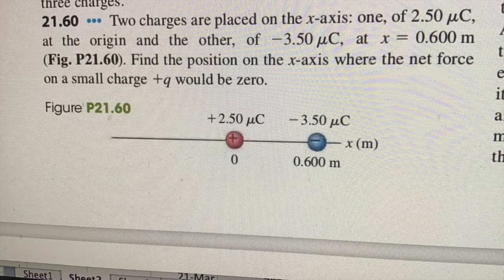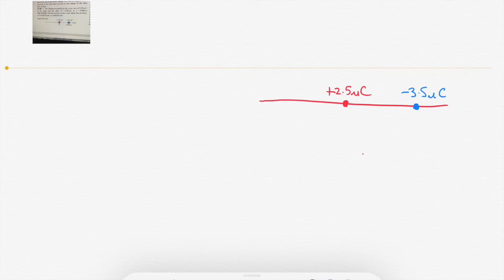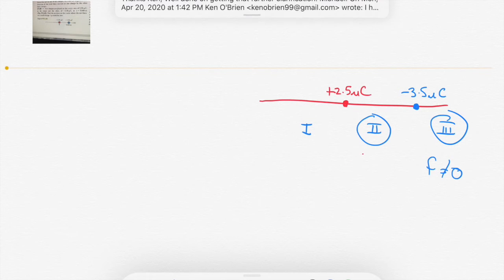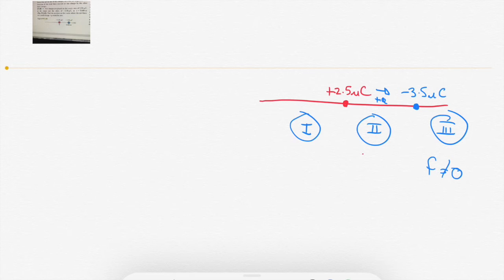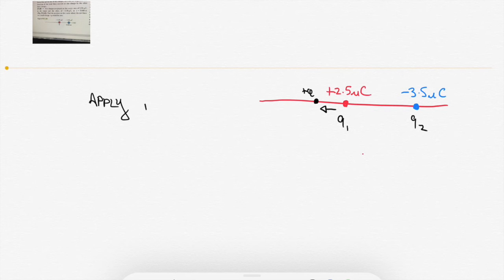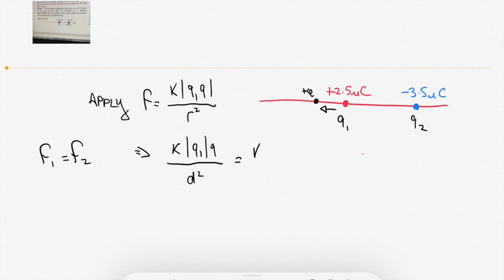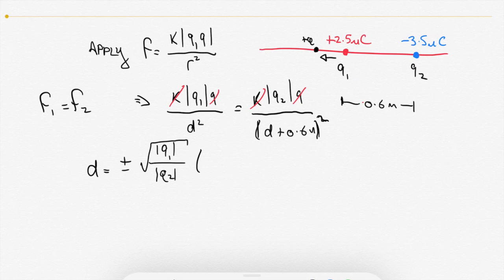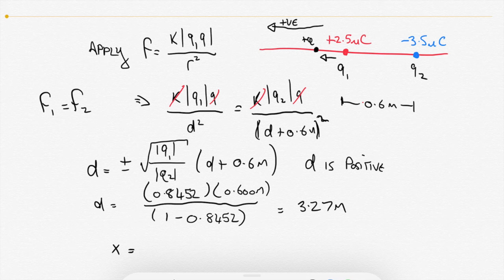Electrostatics Problem Balancing the Forces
In this problem we figure out where a negative and positive Coulomb force are balanced. A good problem that requires visualisation as well as calculation. Signs can cause difficulties so always verify your calculations with a diagram!